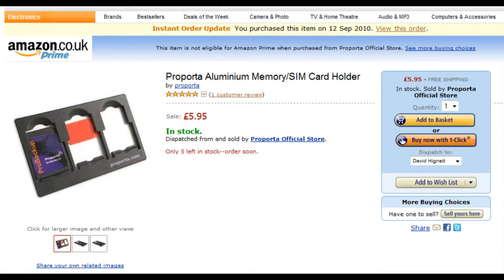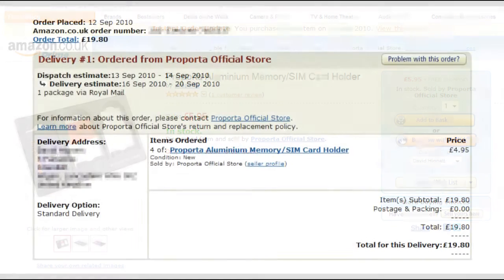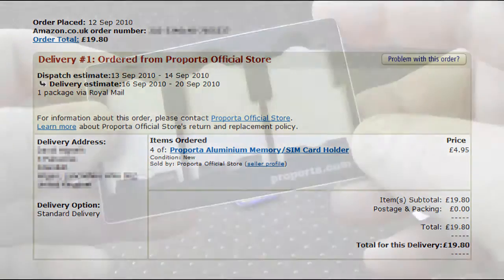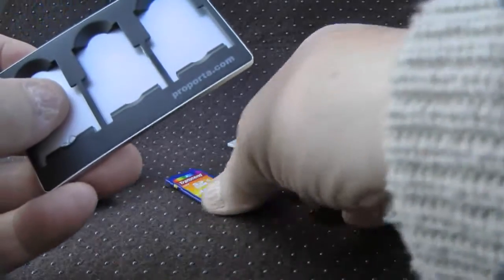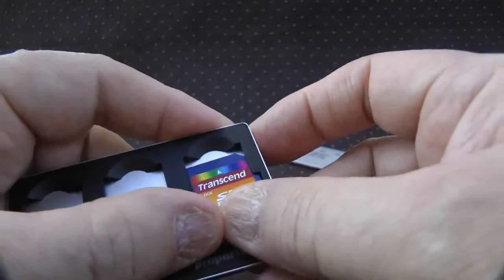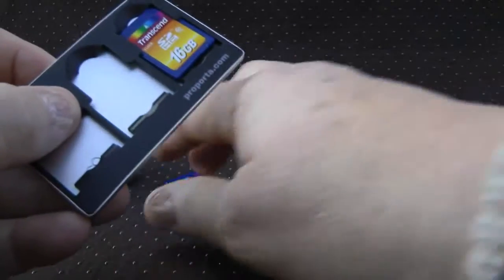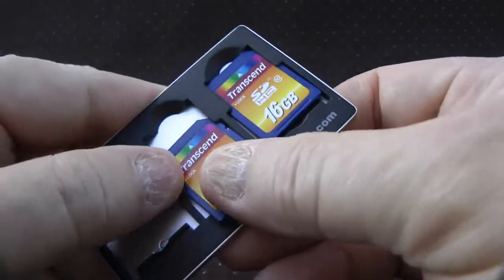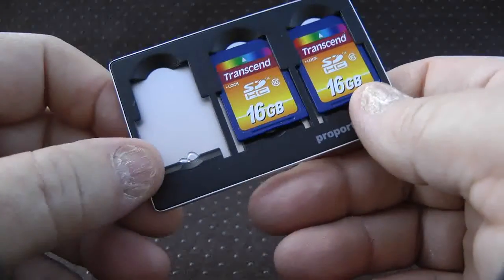Proporta Card Holder Review v3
My next "Apprentice Piece" video review: the result of further practice in scripting and storyboarding.

I have decided to try out using the reviewer's POV, shooting to 1080p files on a Panasonic HDC SD700 camera in overcast daylight to allow greater DOF with the autofocus locked to the macro subject matter.  The voiceover was recorded on a ZoomH2 in stereo using rifle mics with the 24/16.wav processed via Levelator software.  Shooting was to a playback of the v/o and would have been helped by a "Director" commentary giving audio cues.

Produced with CyberLink PowerDirector using two PiP tracks and a home-made circle highlighter animation.

I feel I am making progress, learning a lot, and most importantly enjoying the process.  Constructive feedback/further hints and tips welcomed.